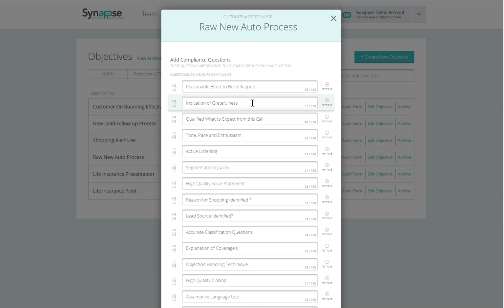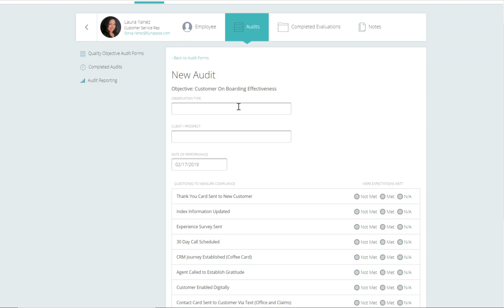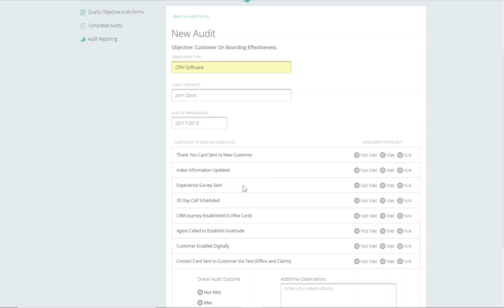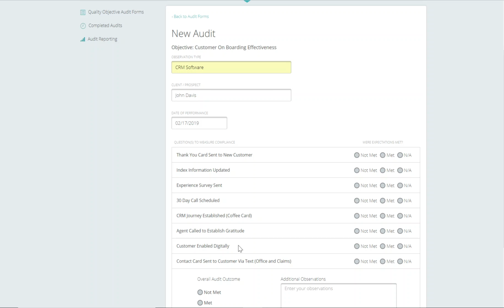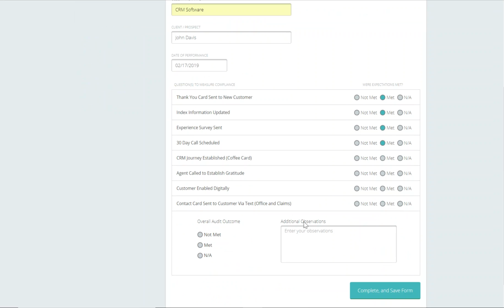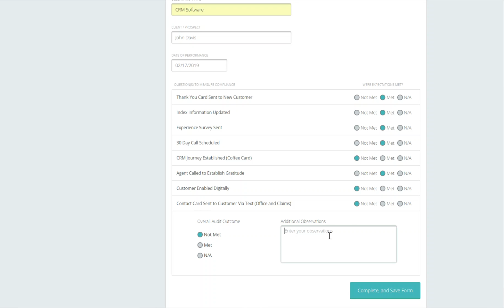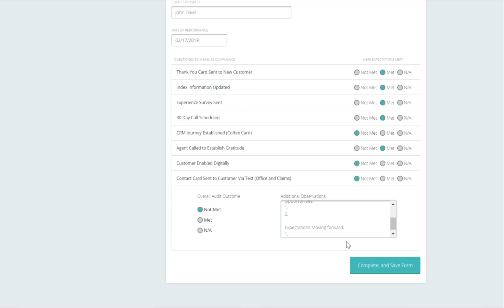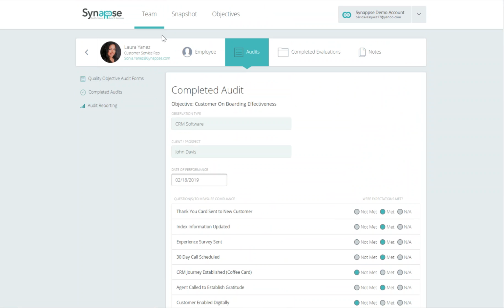Tutorial 8 Completing a Quality Audit